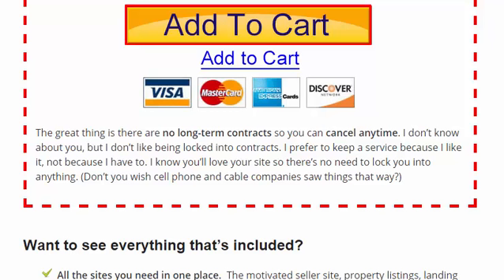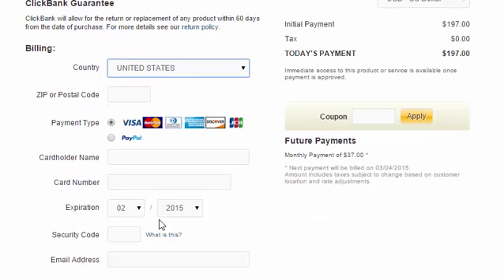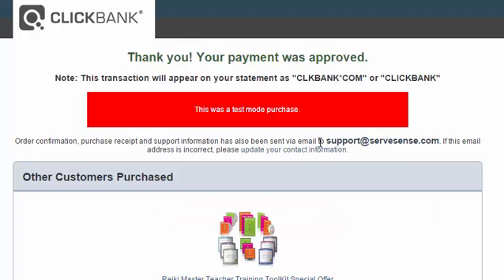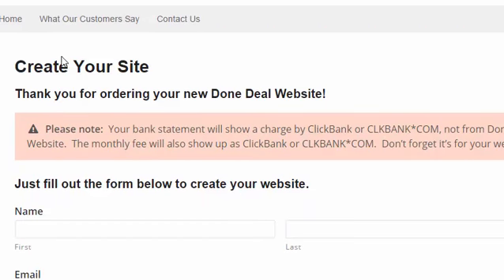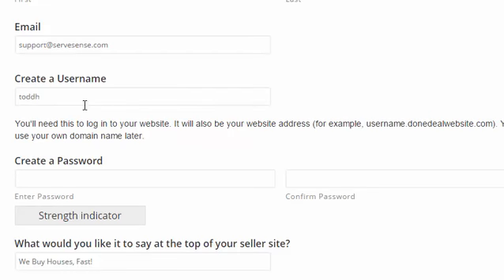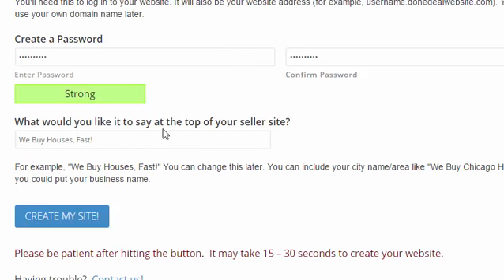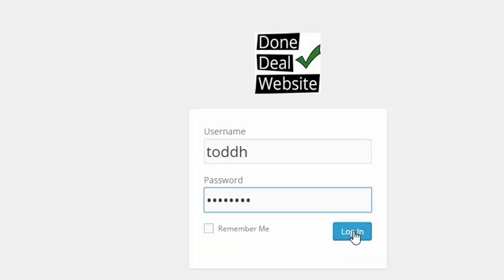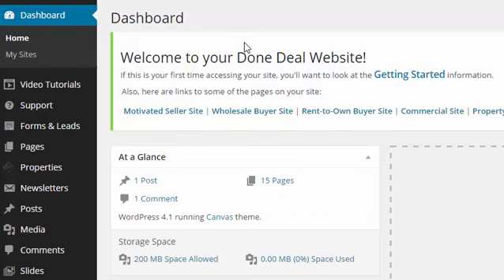How to Order and Set Up Your Done Deal Website